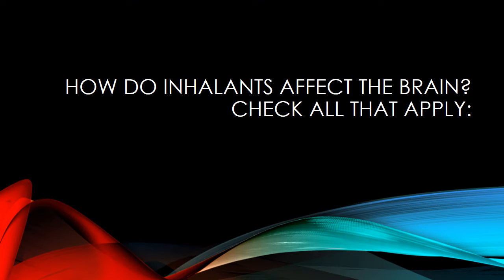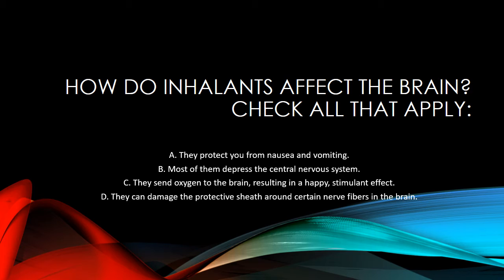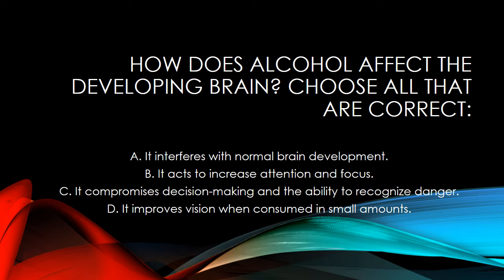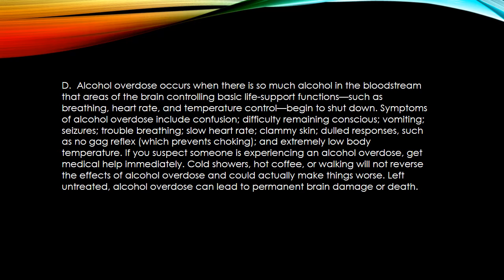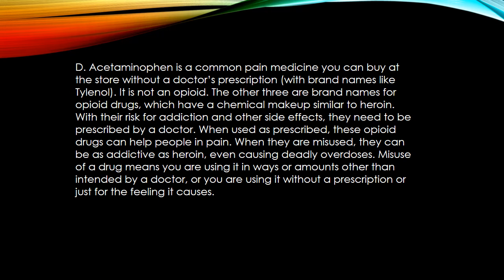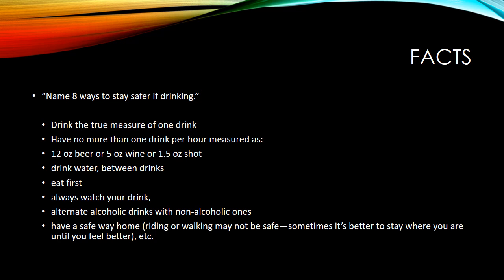Just the facts 3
PowerPoint about Drugs and Alcohol